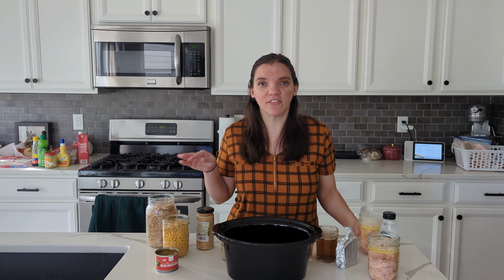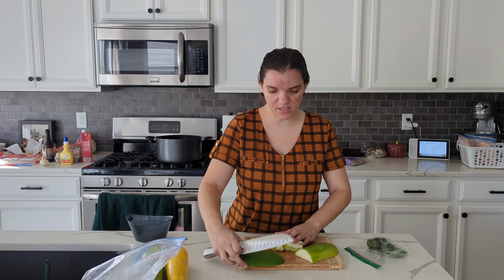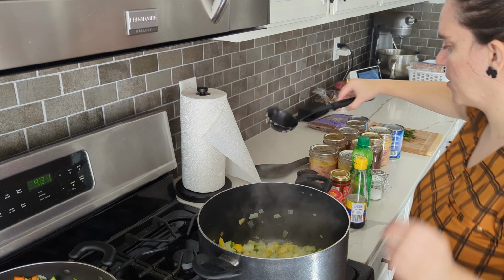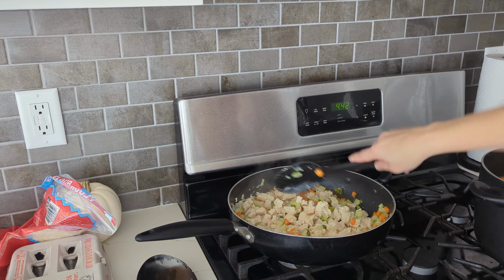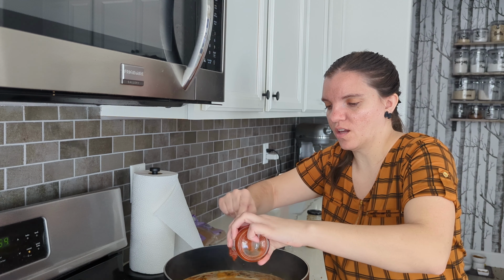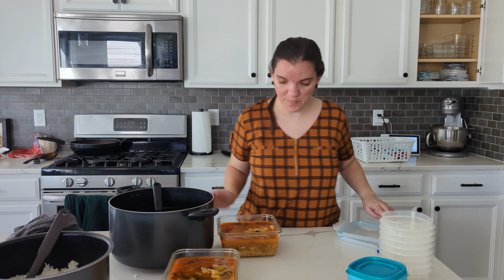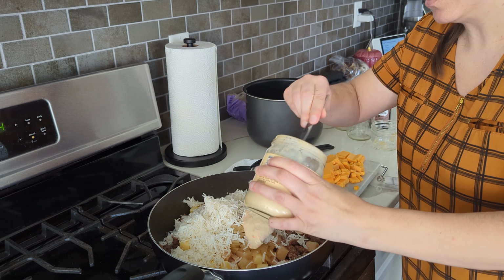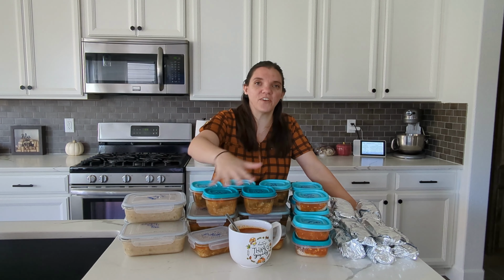Easy and Convenient Single Serve Recipes You Can Freeze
Time to restock the freezer!  I'm so happy to have started getting meals into my freezer again! In this video, we make four easy freezer meals and portion them into single serve / small containers.  As a family of two, we like having smaller portions on hand ready for when we need them.  For added fun, we are doing all of this during a pantry challenge!

Spice Jars
Spice Labels (similar style)
Measuring Cups
Spoon Rest
Silicone Cooking Spatulas/Spoons

Burritos -
2 lbs ground beef
2 pints canned potatoes
1 cup cooked rice
1 onion
1 tsp salt, garlic, pepper, steak seasoning
1/2 jar white queso
2 tbsp Worchestershire

Chapters:
0:00 Montage
0:30 Pantry Challenge
0:56 Intro
1:04 Chicken Chili
3:19 Starting Curry Soup
7:15 Starting Butter Chicken
9:28 Cooking the Soup and Butter Chicken
13:48 Checking on the Chili
14:00 Making the Butter Chicken Sauce
17:33 Packaging the Soup
22:43 Packing the Butter Chicken
23:28 Checking on the Chili
24:37 Making burritos
26:33 Packing the Chili
27:45 Rolling the burritos
28:20 Full Recap of what was made